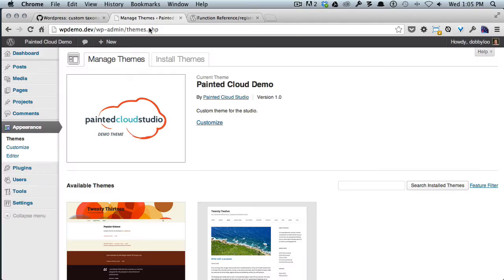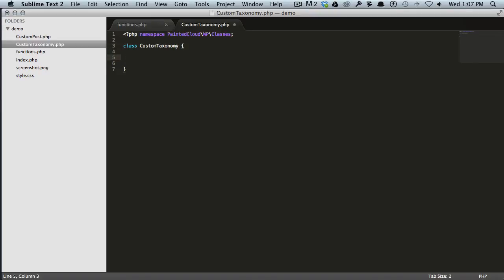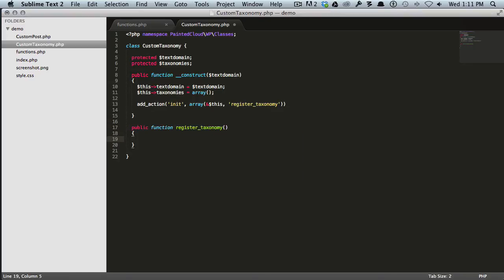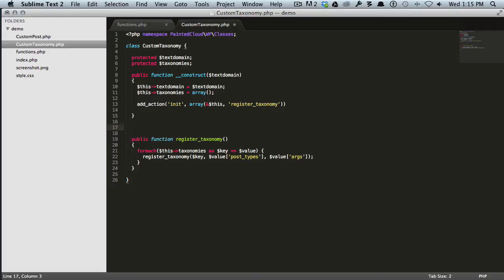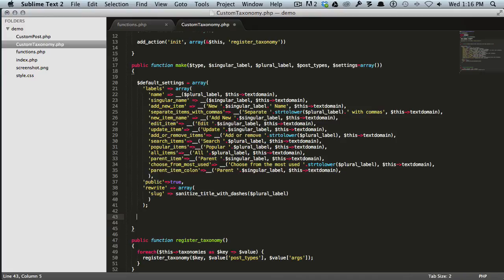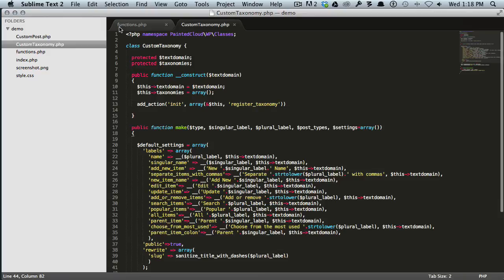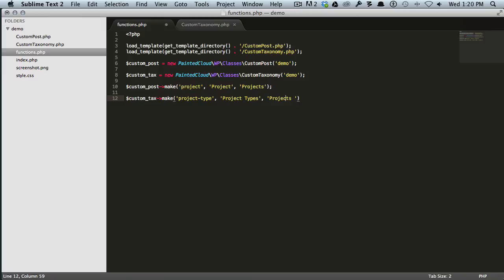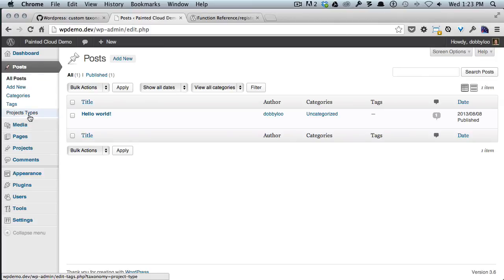Build a Wordpress Custom Taxonomy Class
Tutorial showing how to build a custom taxonomy class to wrap the Wordpress "register_taxonomy" function.